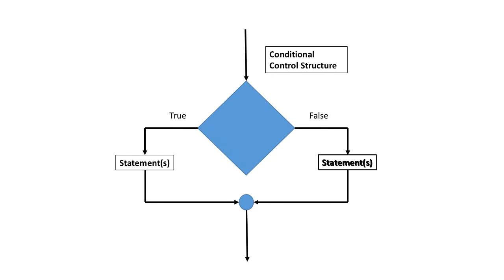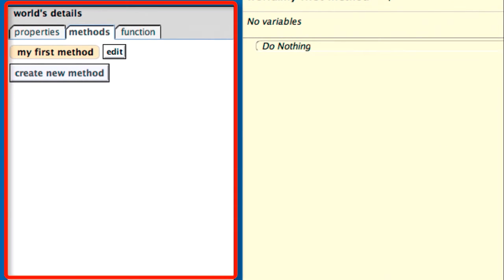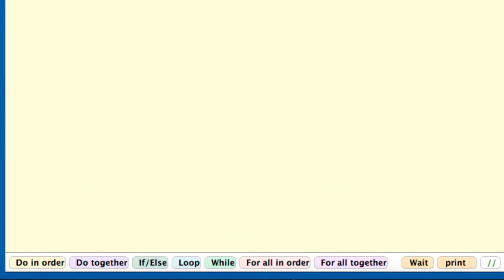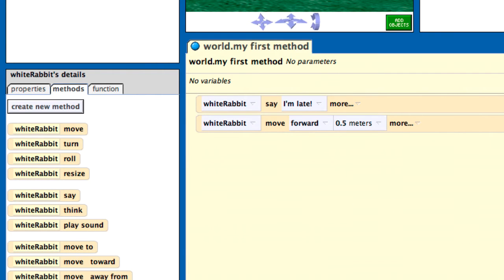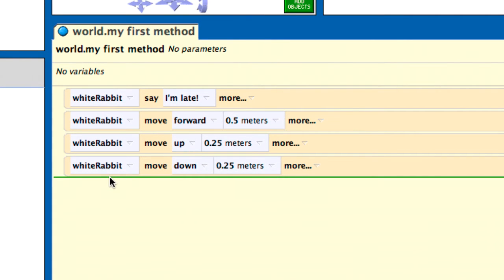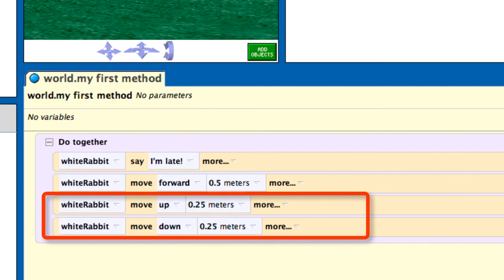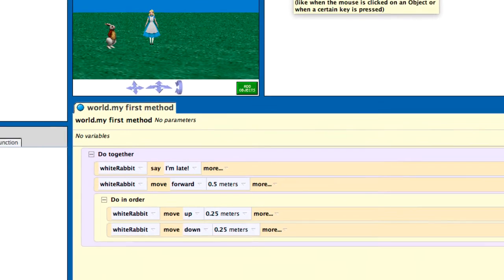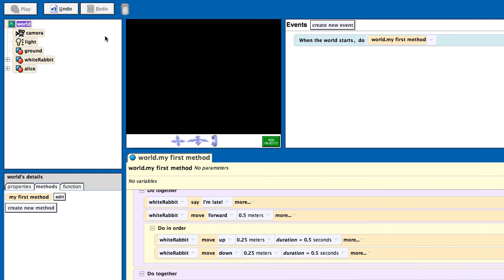Alice 2 Using a Do Together Control